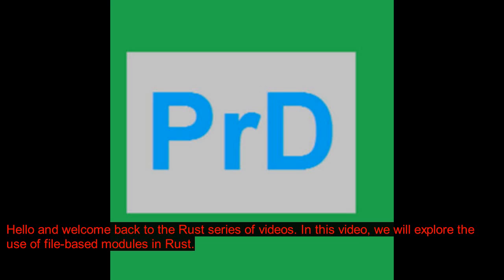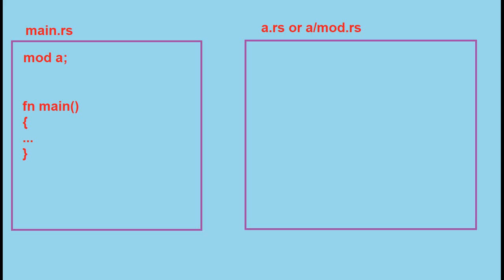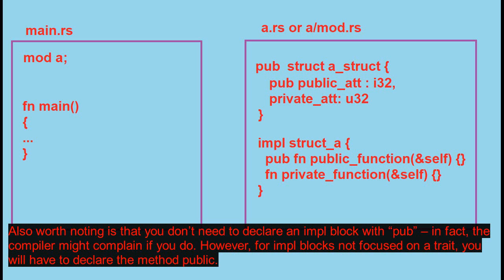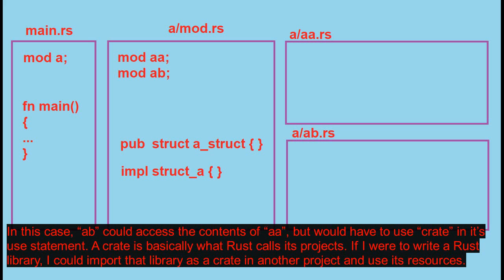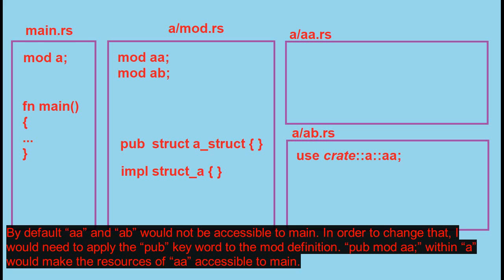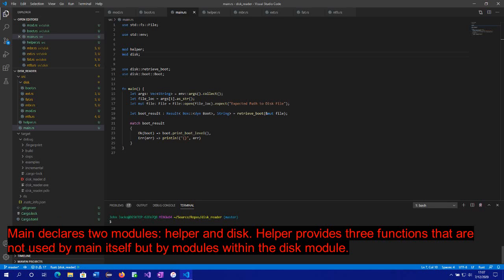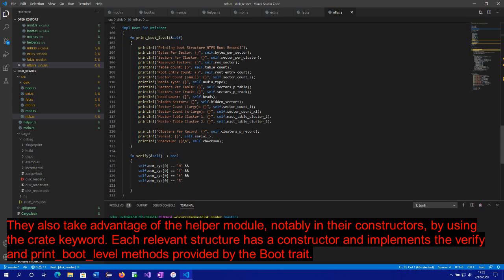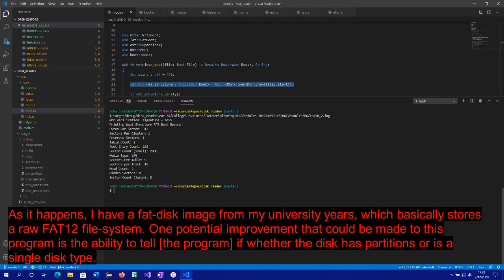Intro to Rust 6: Modules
When writing a Rust Program, it helps to be able to divide your program into multiple files, which the compiler will treat as a module. However, Rust has constraints on how to organize these files and in this video, we'll explore some of those constraints and how to work with them.